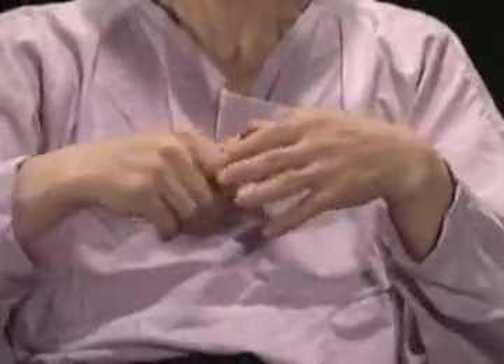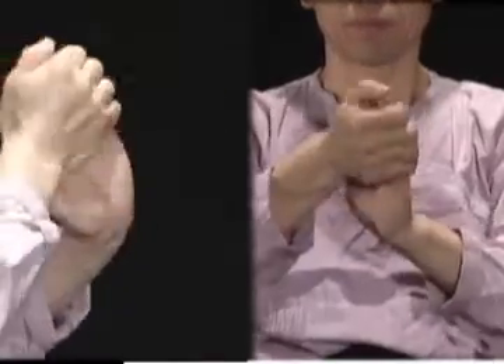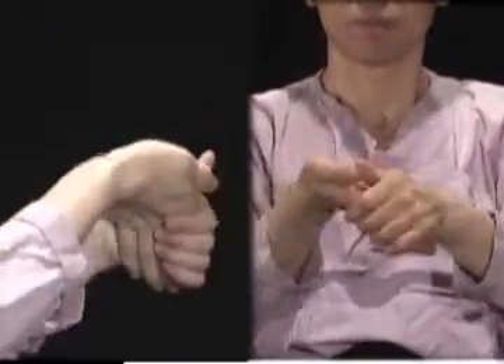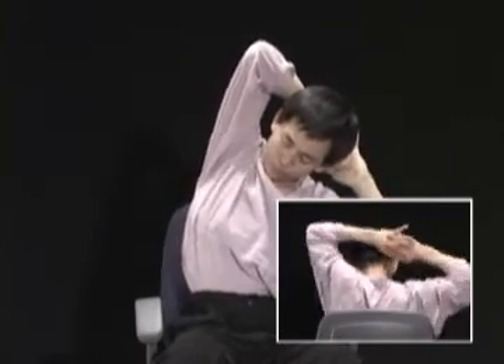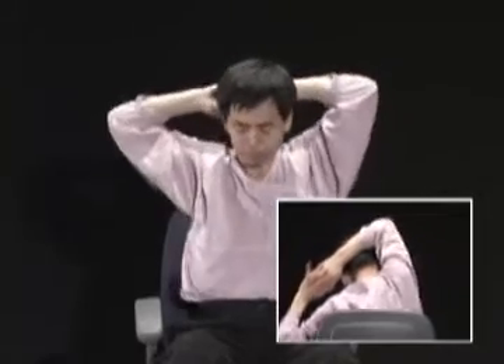Chair exercis office worker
GM.Han's Chair exercis office worker.